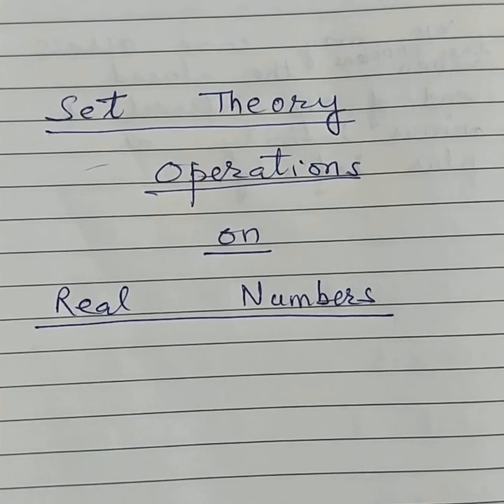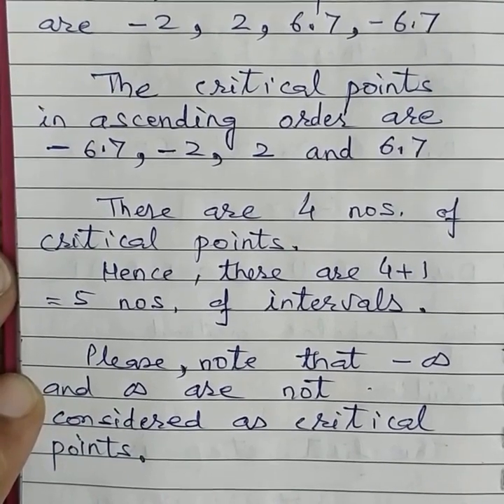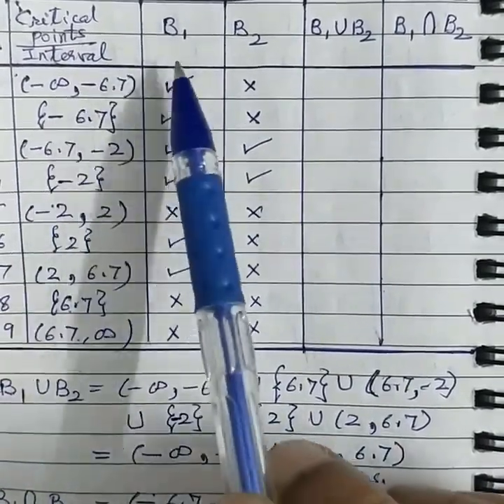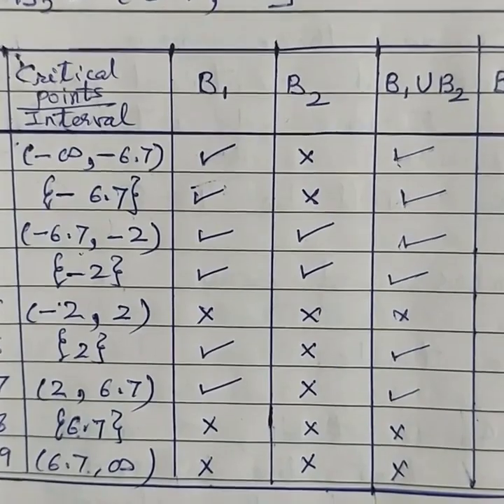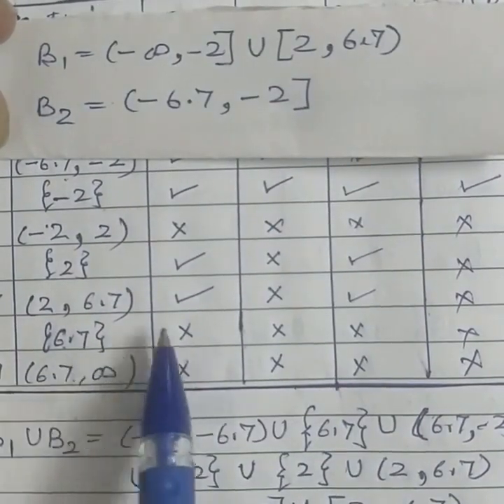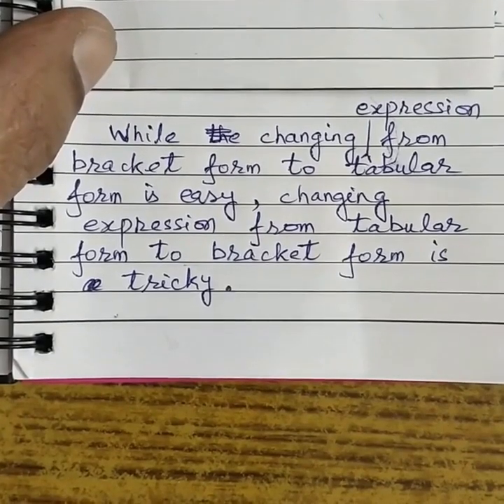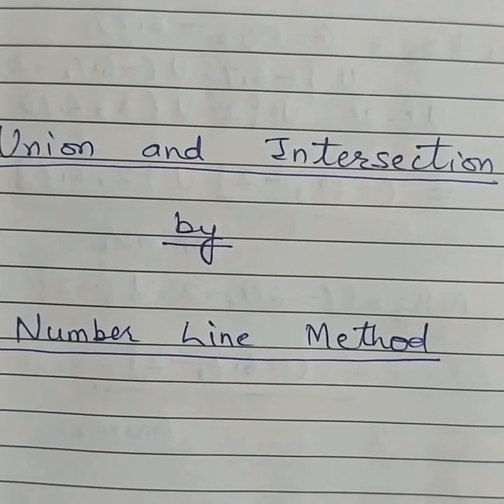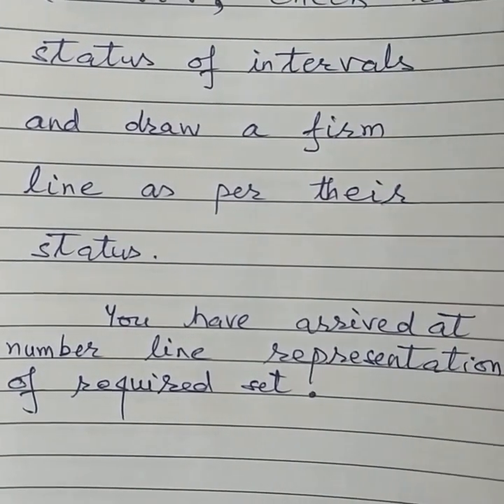Set Theory Operations on Real Numbers (Video part 3)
This video deals with sets of real numbers. It has been discussed how various operations (on sets of real numbers) can be carried out.